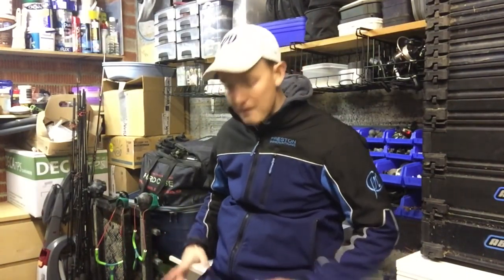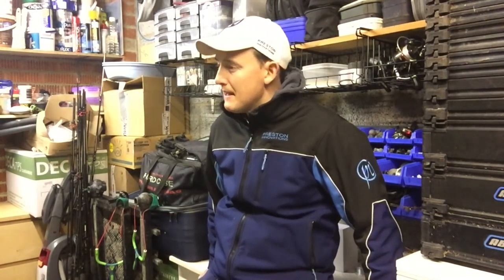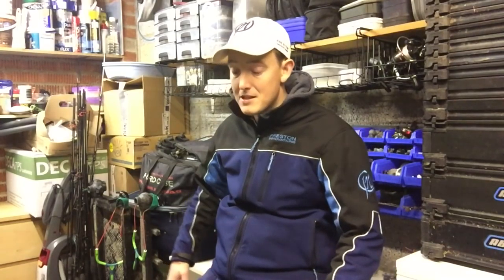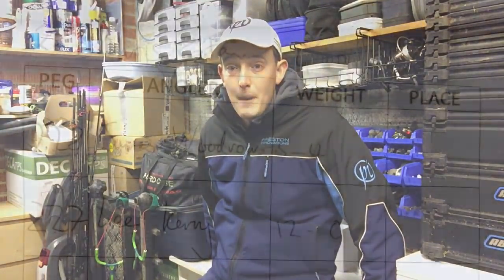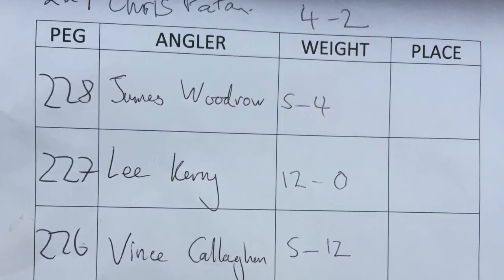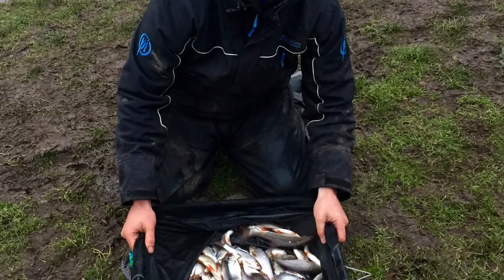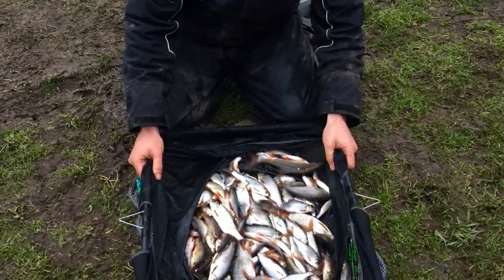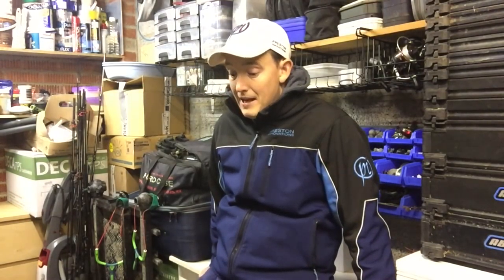Lee Kerry's Match Blog - Jan 2016 Bait Tech Canal Championship Qualifiers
Lee has been on the Stainforth and Keaby canal for a recent big money qualifier.
Can he keep up his recent run of form?